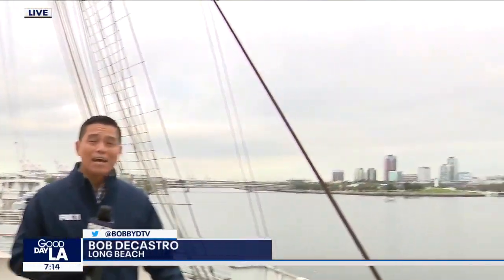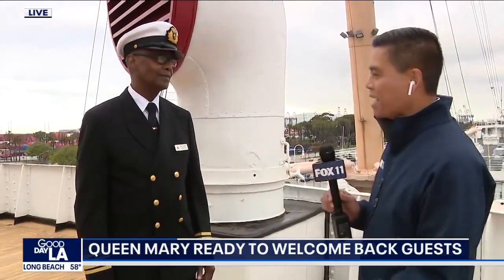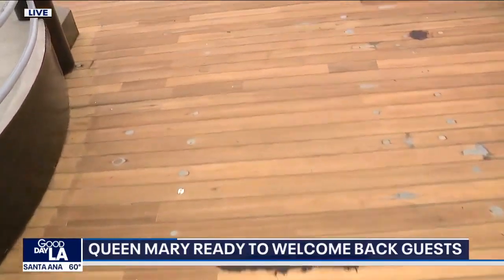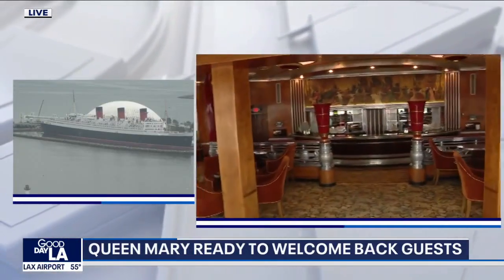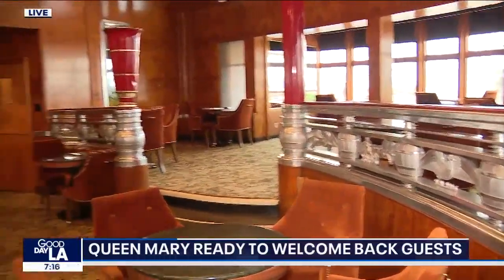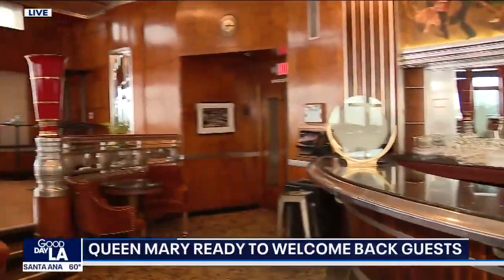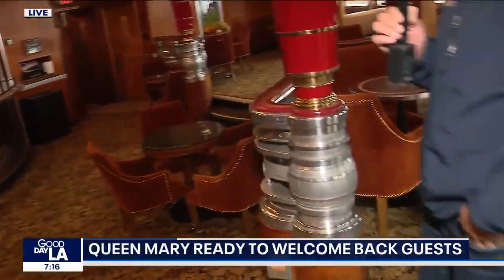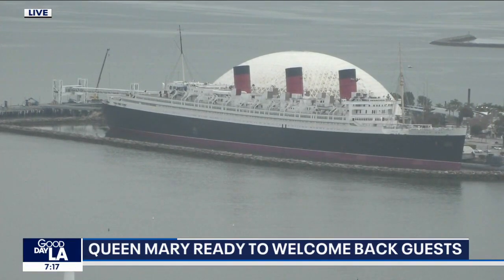Queen Mary ready to welcome back guests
It has been nearly three years since the Queen Mary closed to the public in March 2020 due to the COVID-19 pandemic, and has since remained closed while the critical repairs were identified and conducted.